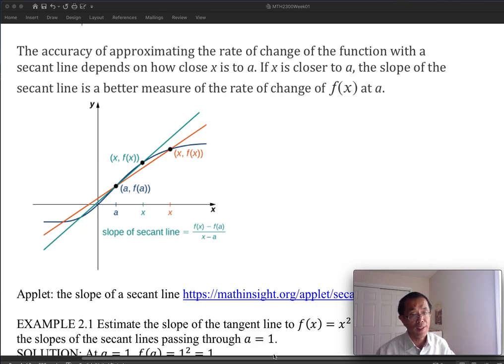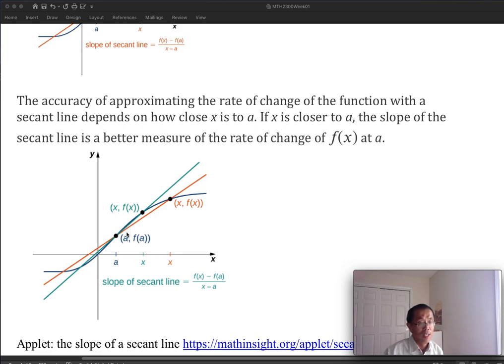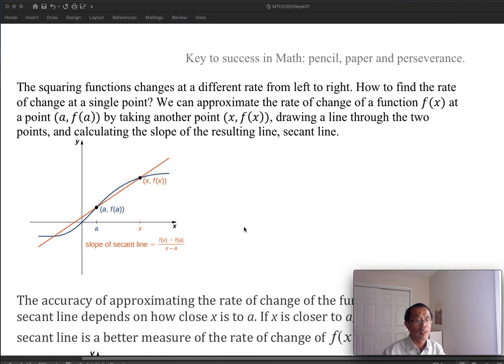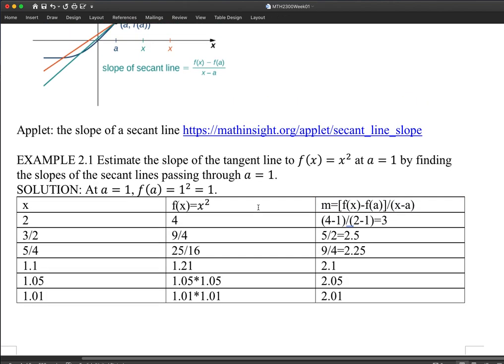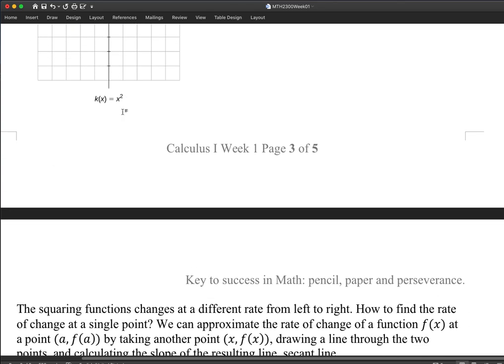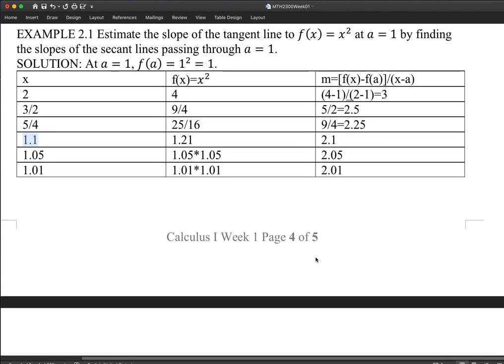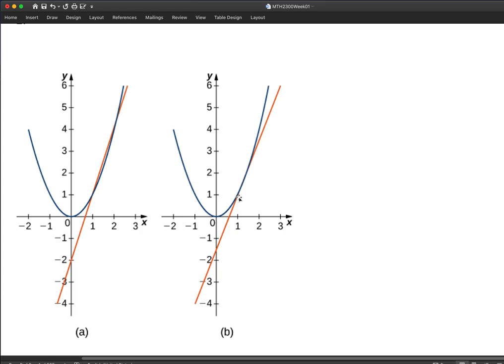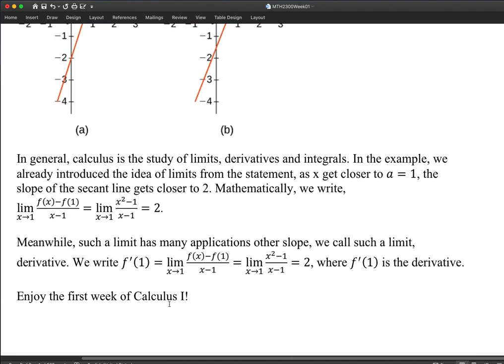C1_2_1PreviewP2